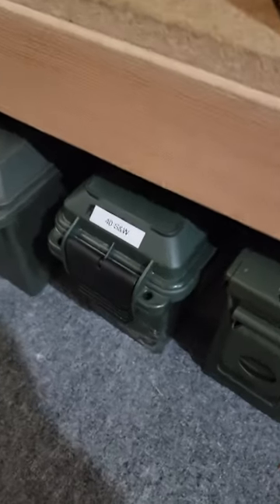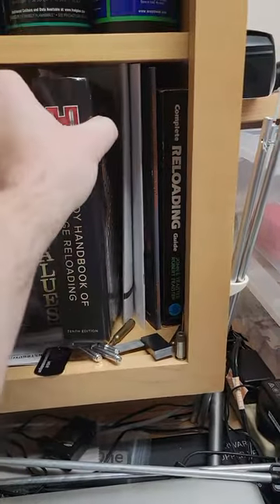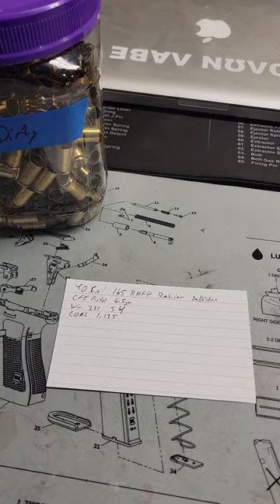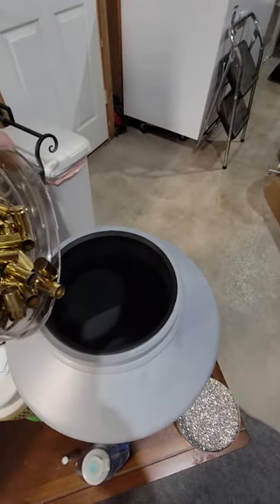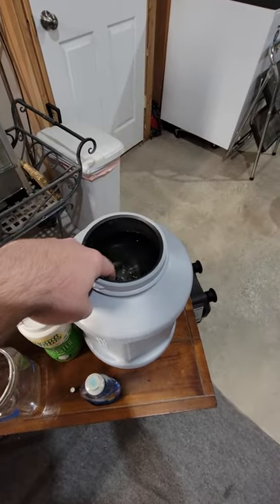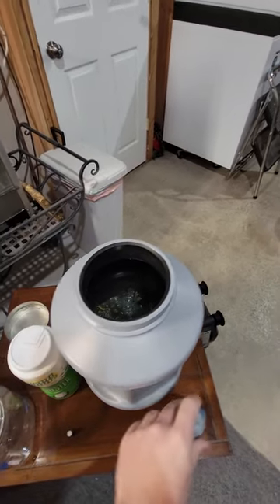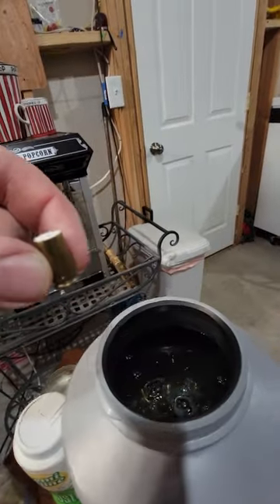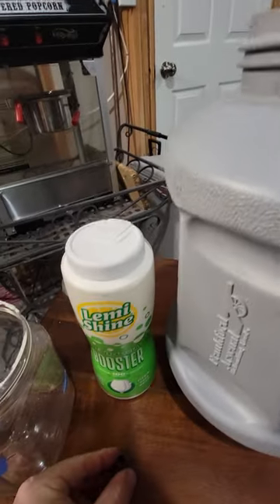What to Reload Next?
This video was made for Tiktok. I made it as a start of a new "chapter" on my tiktok channel. Many people asked about how to start, what do they need to start reloading? What is my process? etc. So I decided to start at the beginning, for me.

I posted the video and the views started rolling in! I couldn't keep up with the comments and notifications. I was getting hundreds of new followers every few minutes! Suddenly, after about 5 hours after upload, I noticed that the view count for that video was approaching 500k views!

I called it a night and went to bed, honestly, kind of excited to see how it does over the night. The next morning I saw that the video had been taken down, along with another, older video, for "Weapons."

I attempted to file an appeal, since there is really no weapons in this video, and the one I posed the week prior, showing pretty much the same thing, is still up (to this day!). But there was no option to appeal, and now I have 4 hits against my account. One more and I could face penalties.

So I immediately uploaded it again, but I had to re-edit it and probably didn't do as good of a job. Music is defiantly too loud. To date, I have 5,688 views on the reupload. A far cry from half a million!

This really pushed me towards YouTube. Hopefully they will let me post these types of videos. Enjoy!